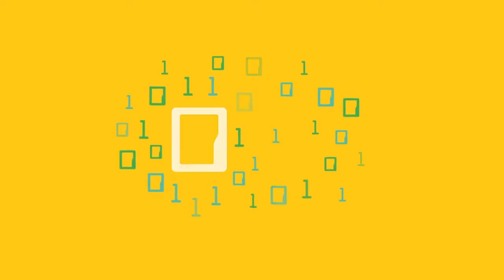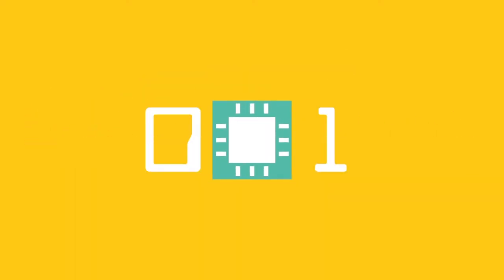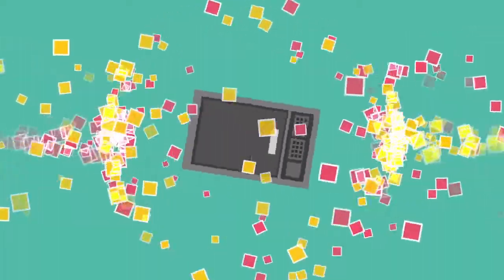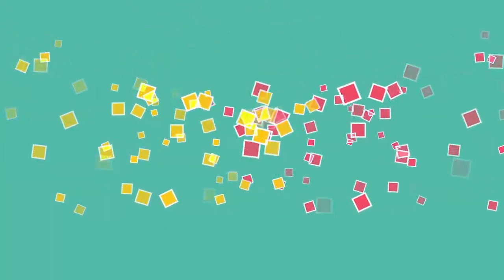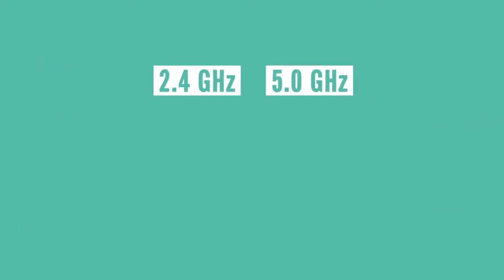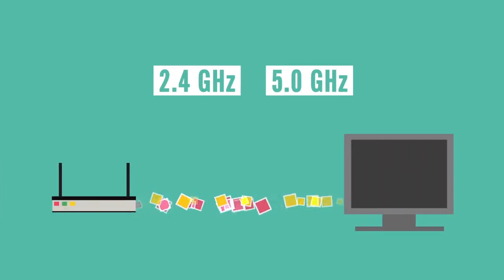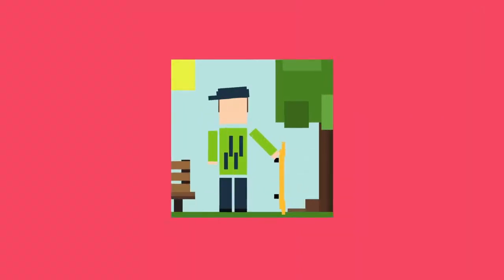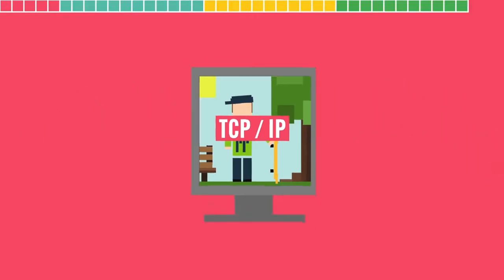What is WIFI? How Does WiFi Work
Wi-Fi is the name of a popular wireless networking technology that uses radio waves to provide wireless high-speed Internet and network connections

Wi-Fi networks have no physical wired connection between sender and receiver by using radio frequency (RF) technology -- a frequency within the electromagnetic spectrum associated with radio wave propagation.

When an RF current is supplied to an antenna, an electromagnetic field is created that then is able to propagate through space.

Wi-Fi  is supported by many applications and devices including video game consoles, home networks, PDAs, mobile phones, major operating systems, and other types of consumer electronics